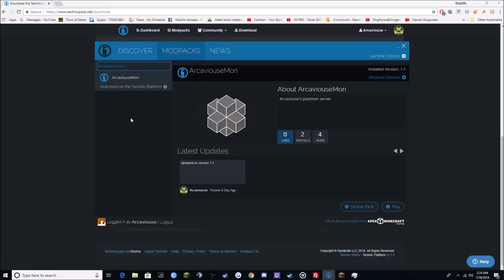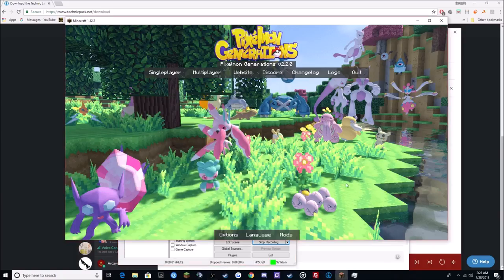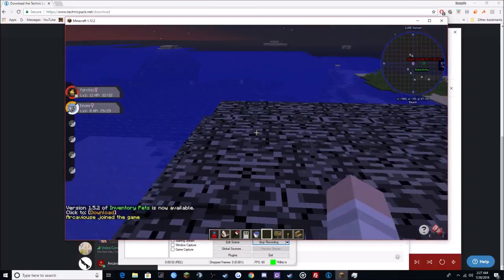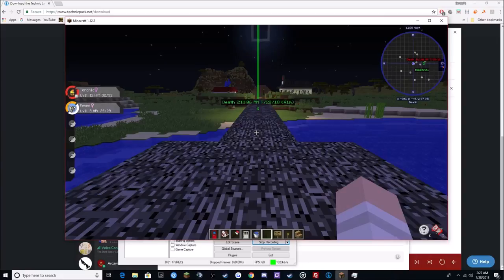New Yesmen Public Pixelmon Server! How To Join Our Server!!!